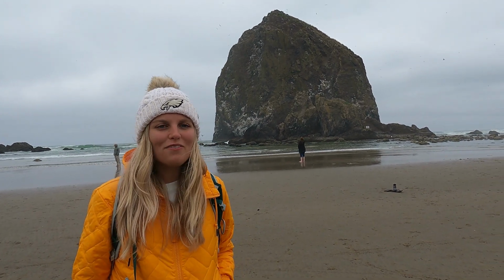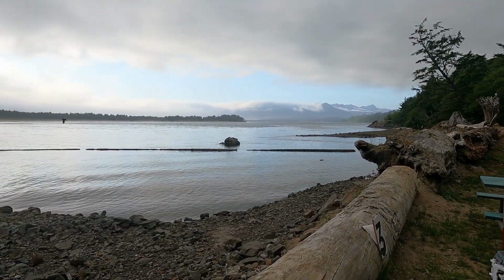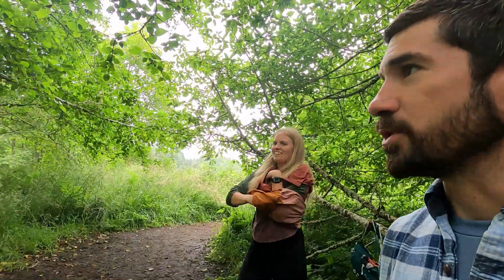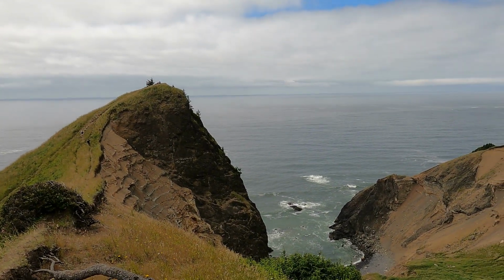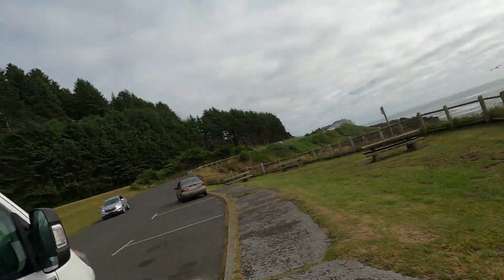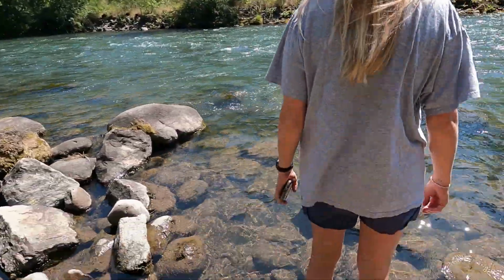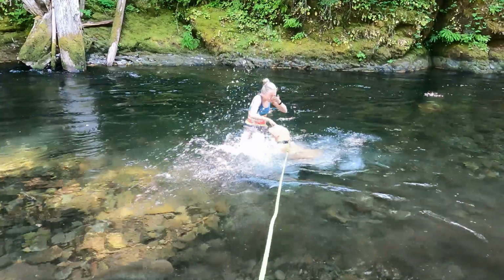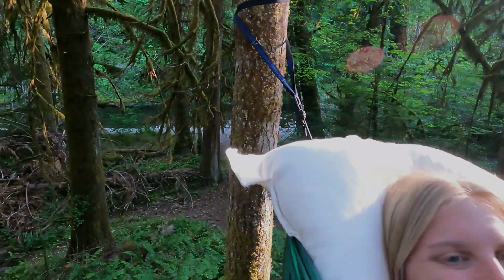Van Camping the Oregon Coast - Cannon Beach, Hike God's Thumb & Campsite Fun - Ep. 7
This 10 part series showcases our first ever trip in our newly converted camper van! From Pennsylvania to the West Coast and back. Travel along with us as we explore National Parks, visit west coast beaches, and find the coolest camping spots along the way.

In episode 7 titled "Van Camping the Oregon Coast" we drive from Portland to the coast. Then enjoy hopping from one sweet campsite to another. We explore Haystack Rock at Cannon Beach, do one of the best hikes of the entire trip and enjoy ice cold beers at our campsites. We also get the best drone footage we've ever gotten in this video!

For more pictures, itineraries and travel recommendations check us out on Instagram at @theaveadventurers.

As always leave questions in the comments or just say hi. We love meeting new people and fellow adventurers.

Meg, Derek & Olsin